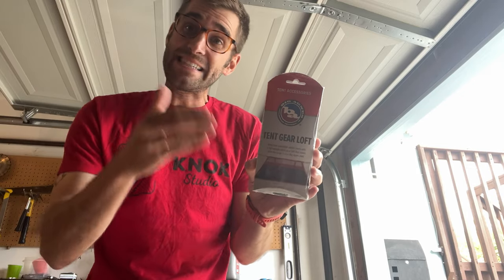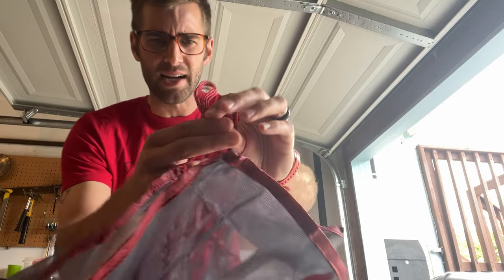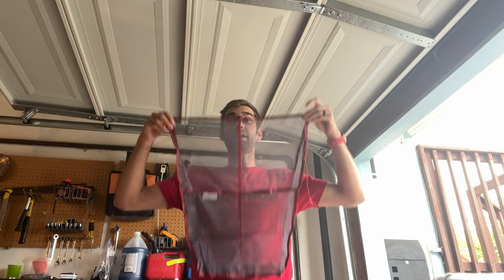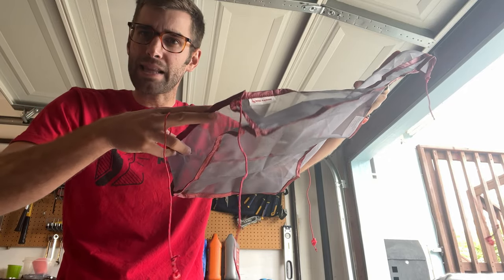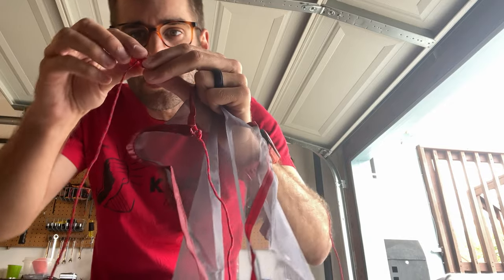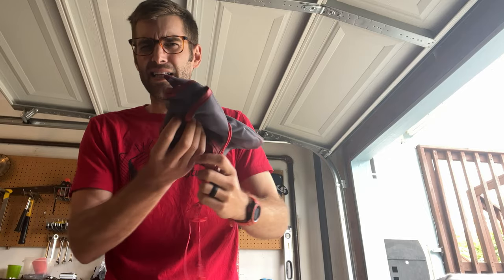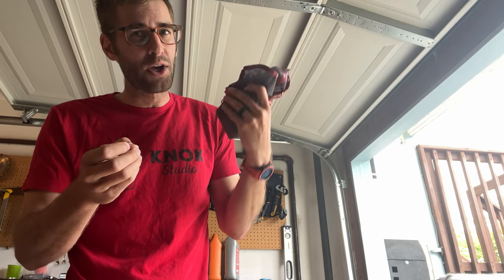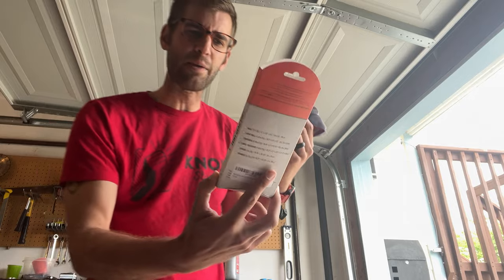★★★★★ Big Agnes Gear Loft (Tent Attic) for Backpacking and Camping Tents Unboxing: Large Trapezoid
Here's this same tent attic on Amazon
I use this attic for my Marmot Thor 3p.
This is the large Trapezoid version.